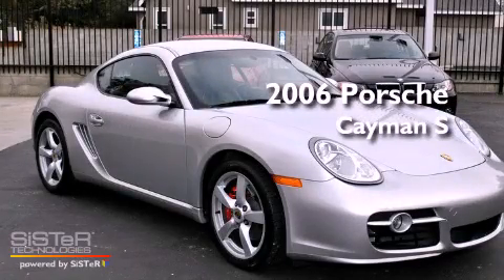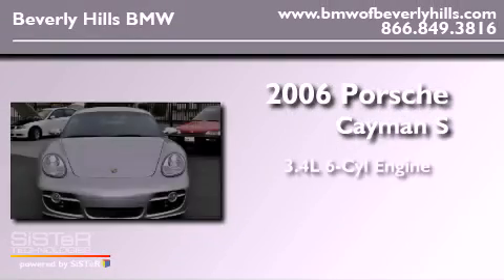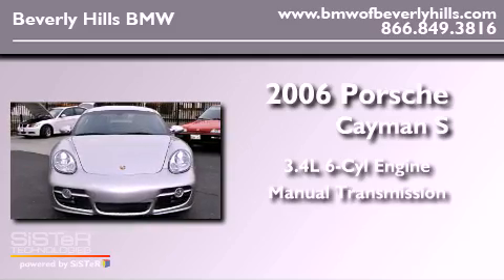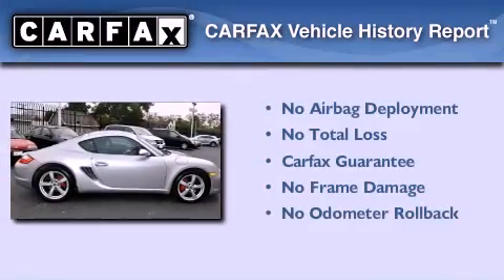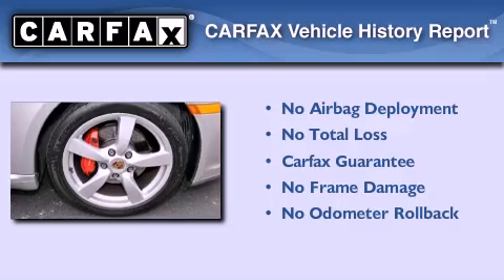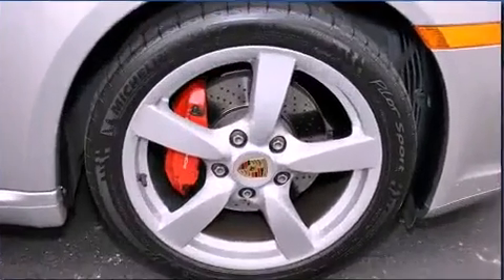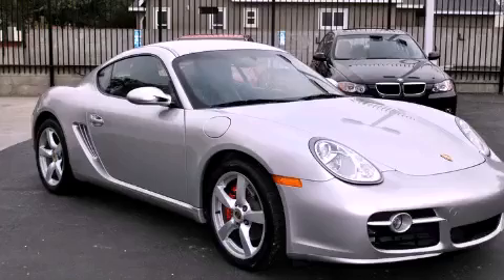2006 Porsche Cayman S Los Angeles CA 90036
Year : 2006

 Make : Porsche

 Model : Cayman S

 Engine : 3.4L H-6 cyl

 Trans . : Manual

 Exterior : Silver

 Miles : 59,900

 Interior : Black

 8825 Wilshire Boulevard

 Preowned 2006 Porsche Cayman S Los Angeles CA